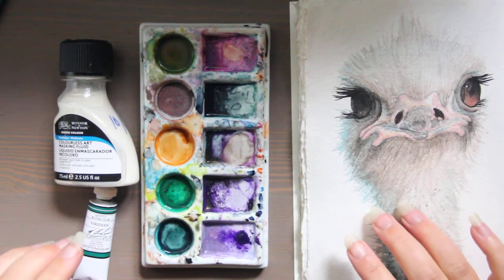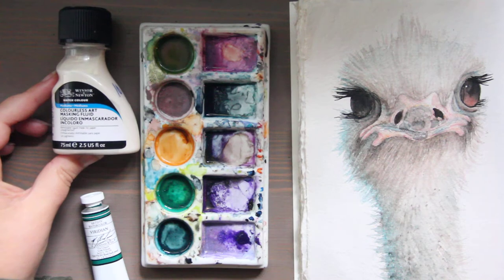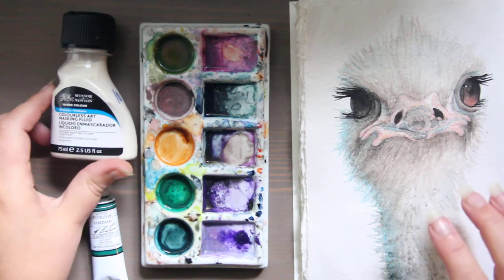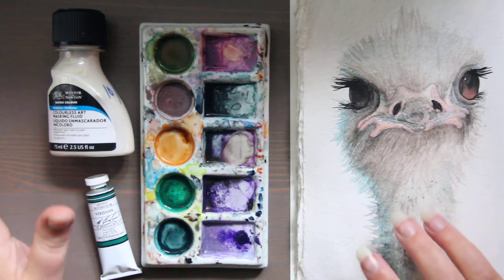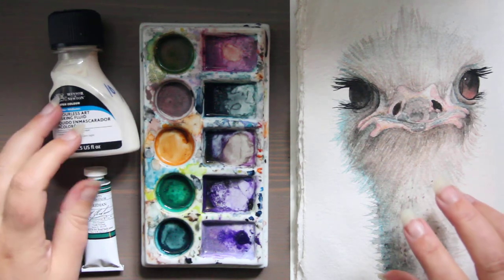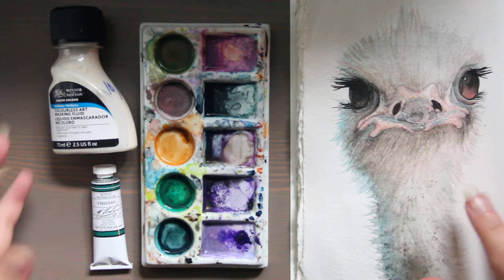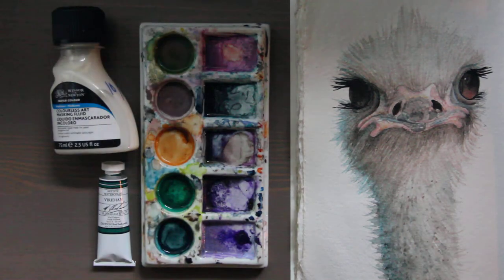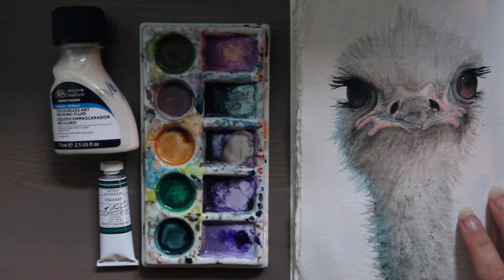10 Watercolor Mediums Explained: Vlogmas Day 24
PRODUCTS (shown):
Permanent Masking Medium
Watercolor Ground (Daniel Smith makes Black & Gold ones)
Lifting Preparation
Aquapasto & Imposto Gel
Texture Medium
Granulating Medium
Gum Arabic
Ox Gall or Oxgall
Opalescent Medium (listed as Maimeri Watercolor Medium)
Iridescent Medium